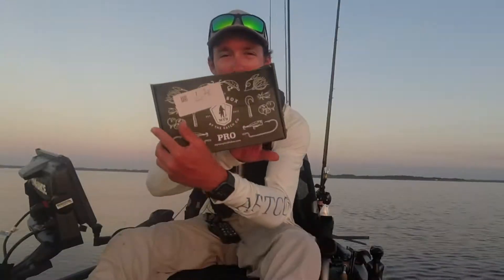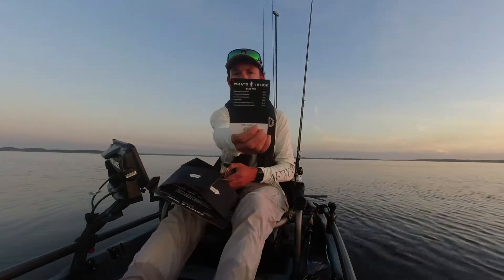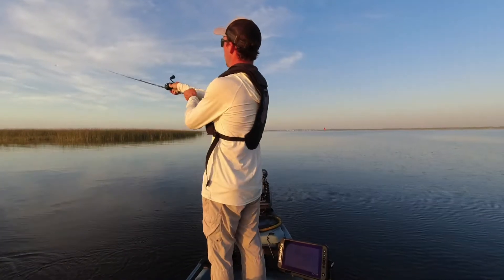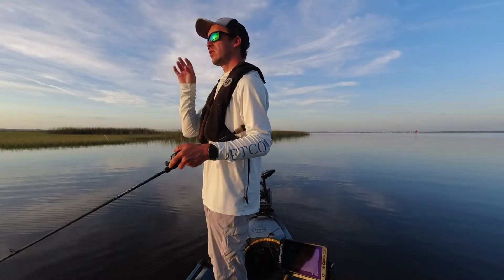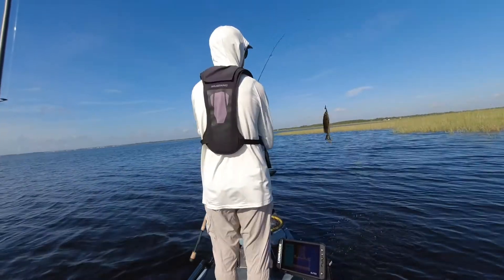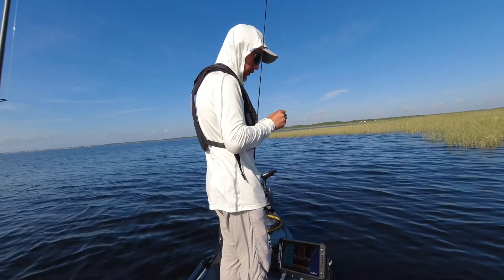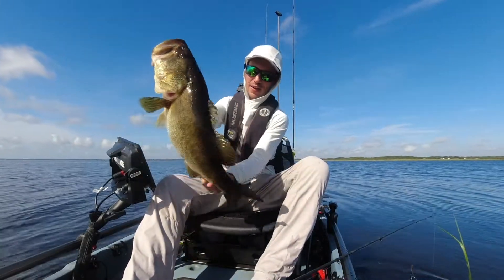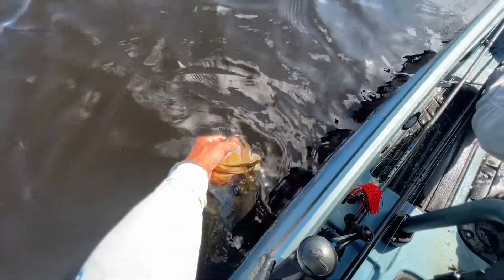Biggest Bass From A Mystery Tackle Box Lure!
Went out thinking I'll probably just catch a few small bass from the Mystery Tackle Box. Instead I ran into this big bass flipping Kissimmee grass with the Xzone finesse craw!